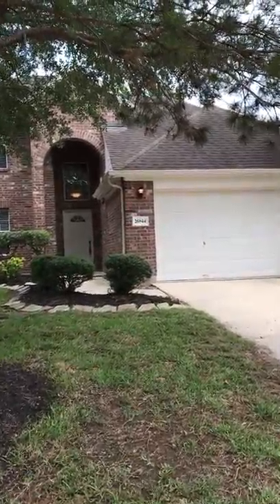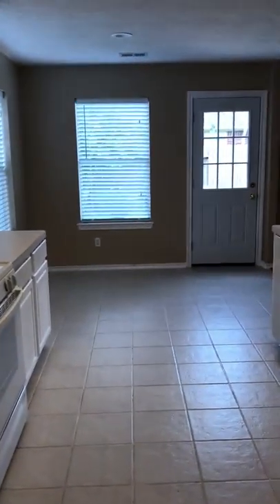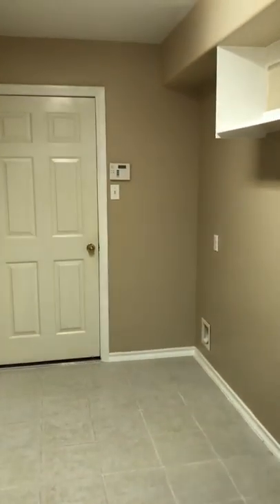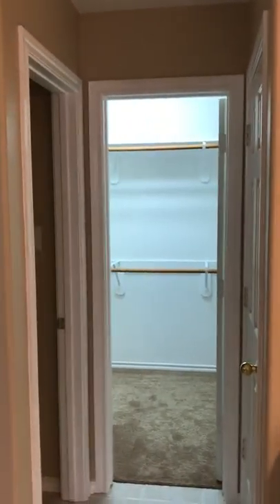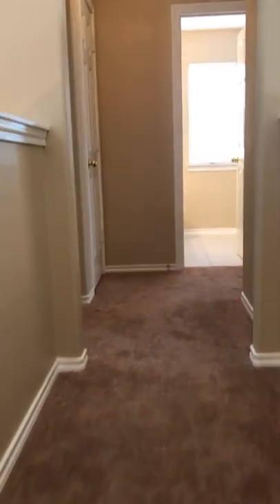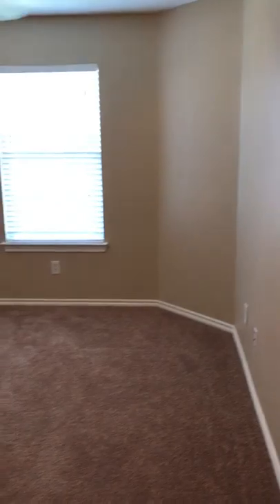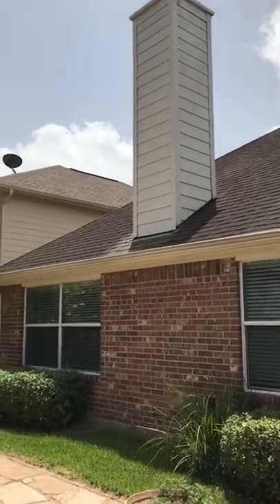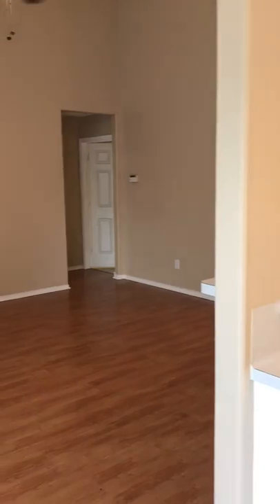BEST PRICE IN KINGS MANOR 26844 Mystic Castle Kingwood, Tx 77339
This super nice home sit quietly in a culdesac, has mature trees, flagstone patio in the backyard, freshly painted interior, new carpet, faux wood blinds, light fixtures, ceiling fans, gas log fireplace and fully fenced. This home is priced to sell and move-in ready!